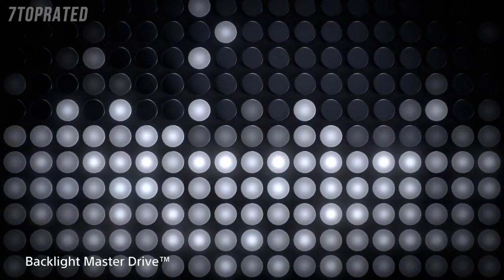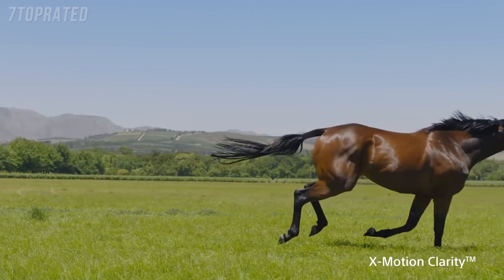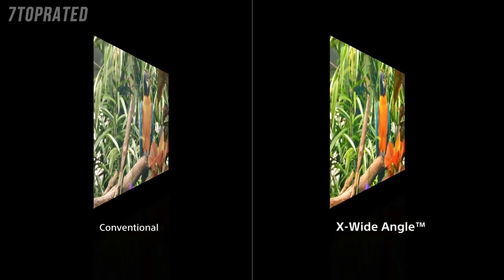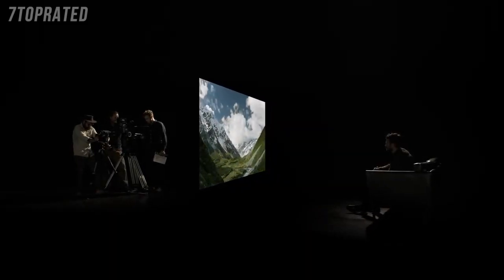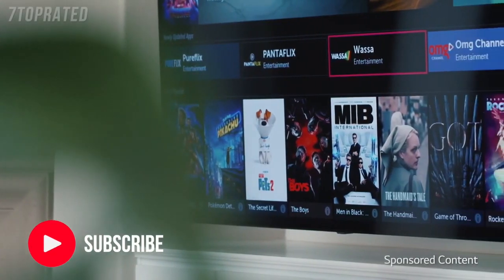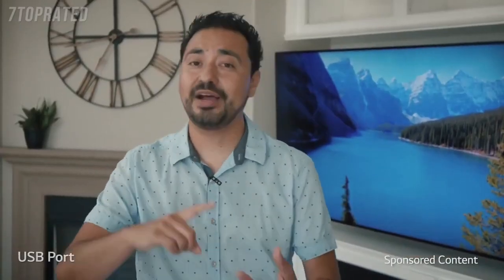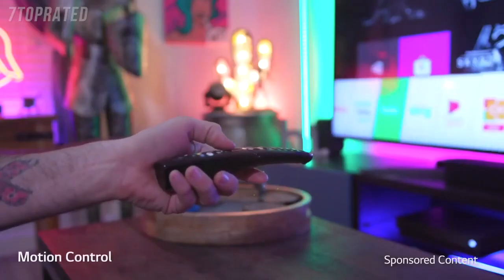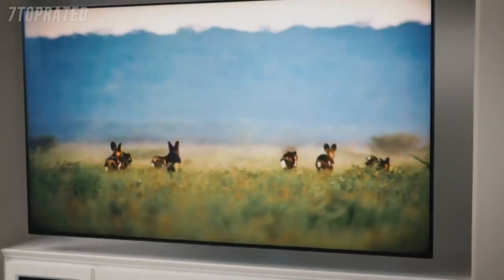5 BEST 85 INCH TVs ❤️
In today's video we've hand-picked the 5 best 85 inch TVs for 2020.

► 5. Sony XBR85X950H 85" 4K Smart LED TV -

► 4. SAMSUNG QN85Q60TA 85" Q60T QLED 4K UHD TV -

► 3. Sony XBR85Z9G 85-Inch 8K HDR Smart Master Series LED TV -

► 2. LG 86SM9070PUA Alexa Built-in Nano 9 Series 86" 4K Ultra HD TV -

► 1. Samsung Q70 Series 85-Inch Smart TV -